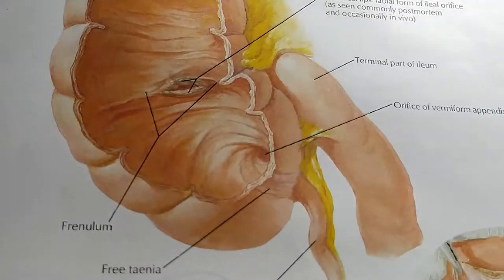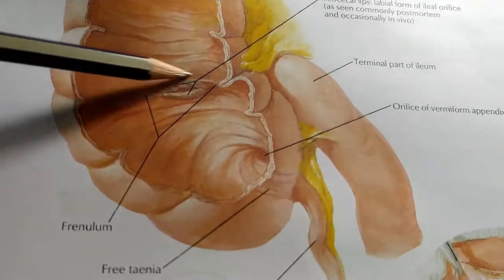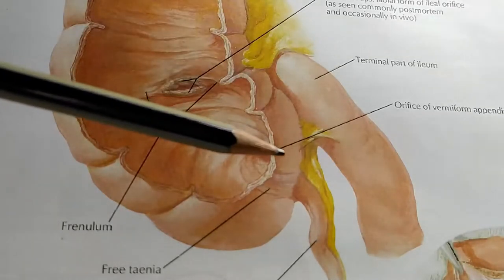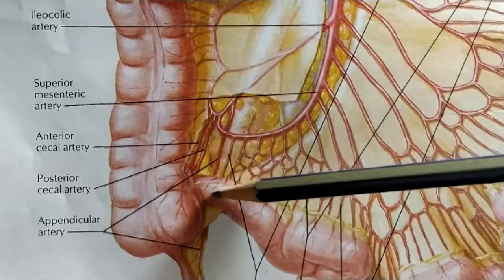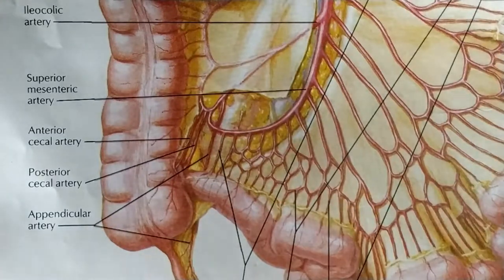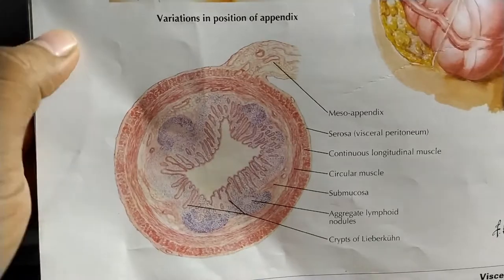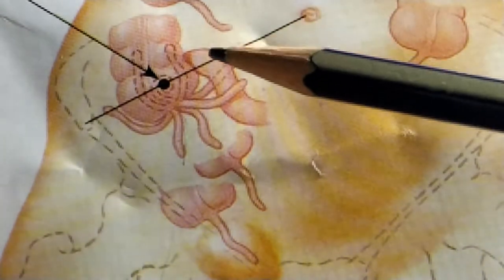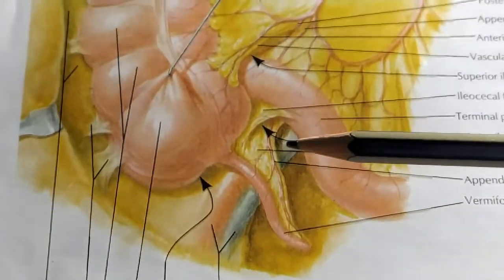Caecum & Vermiform appendix